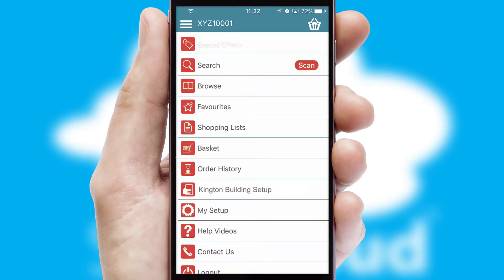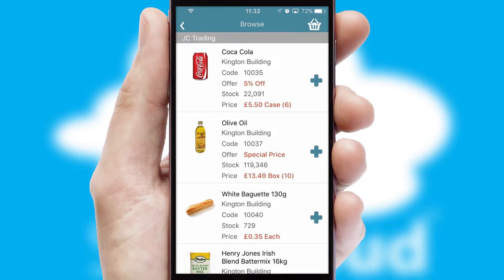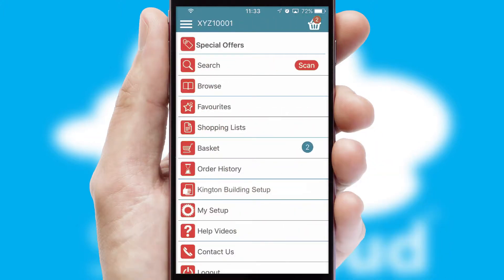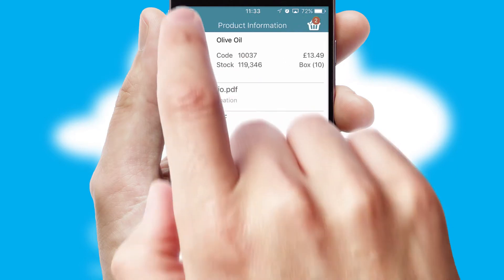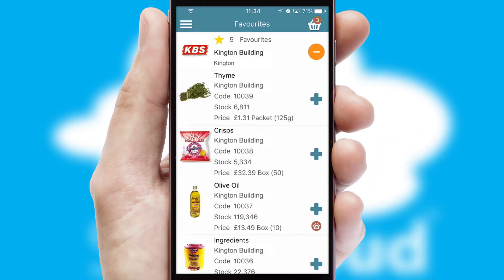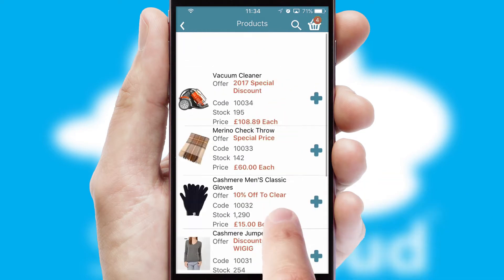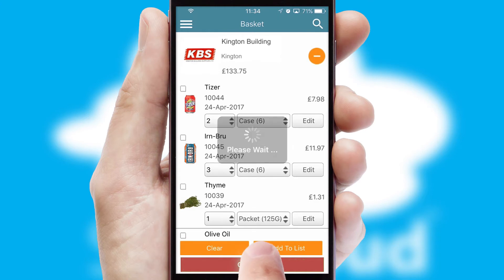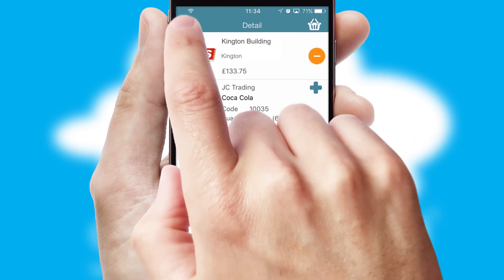Kington Building Supplies - Mobile App Preview - KIN139W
This is a preview of what a mobile ordering app designed for Kington Building Supplies and powered by SwiftCloud could look like. This video has been prepared specifically for the team at Kington Building Supplies and not for general marketing purposes.